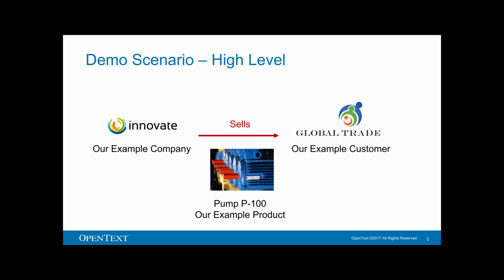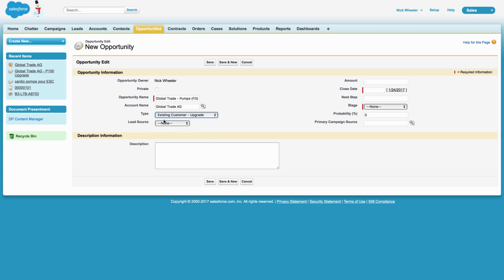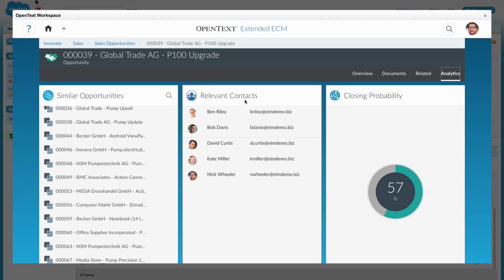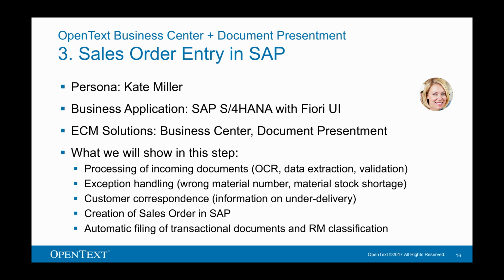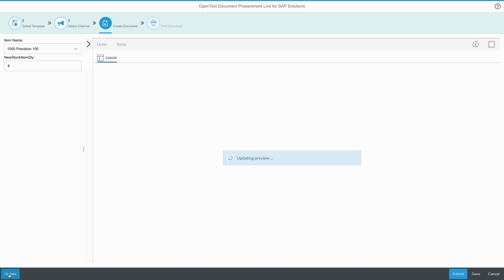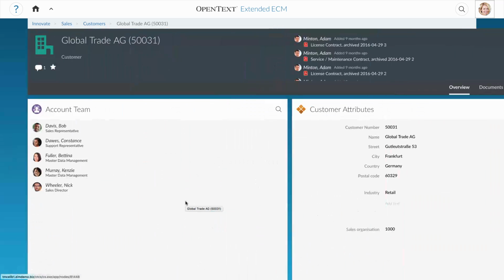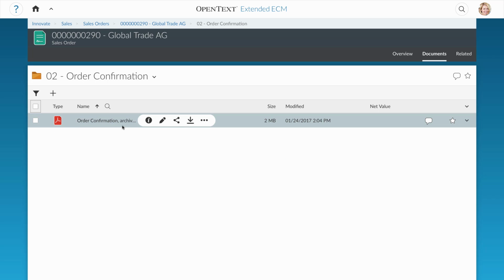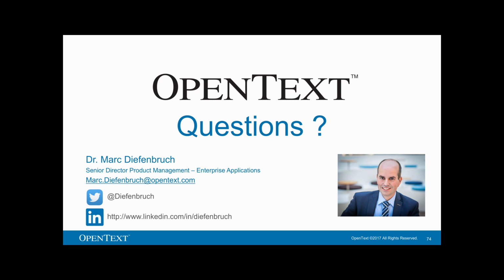OpenText Extended ECM Sales & Order Entry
This demo shows how OpenText Extended ECM supports a sales and order entry business process in Salesforce CRM and SAP S/4HANA.